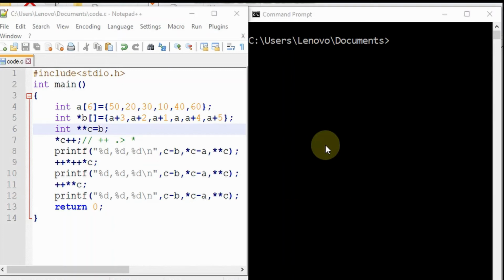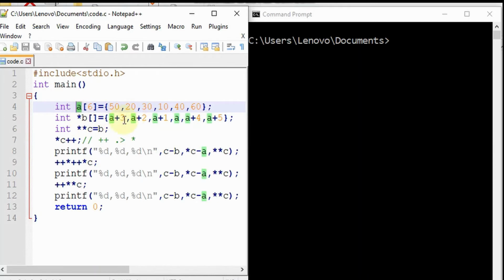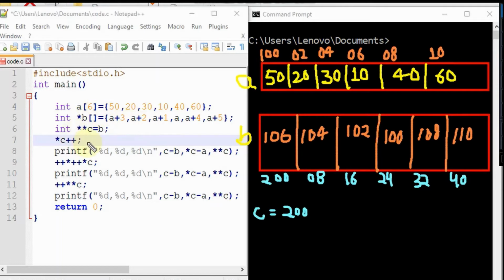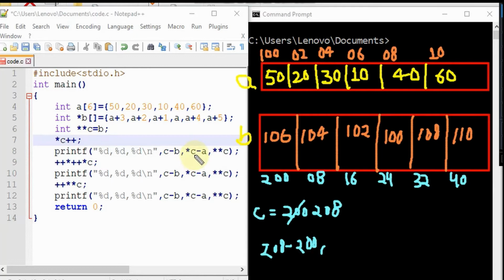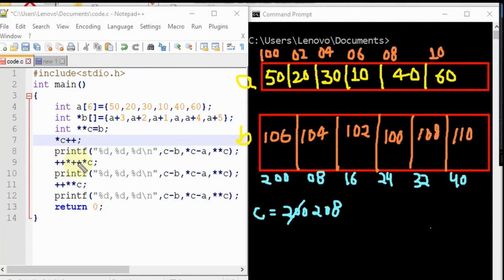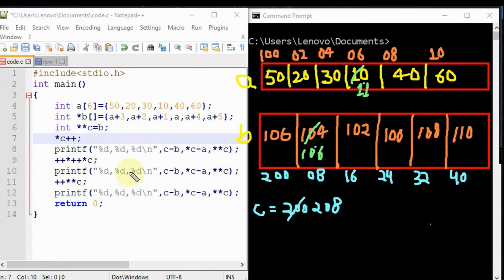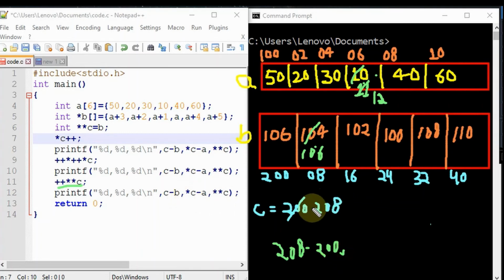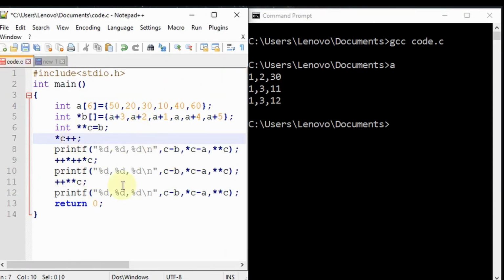Pointers in C : Example 10